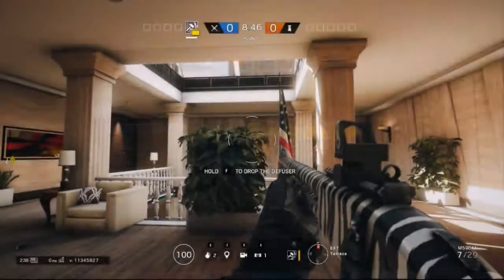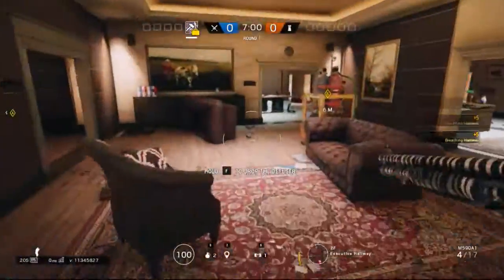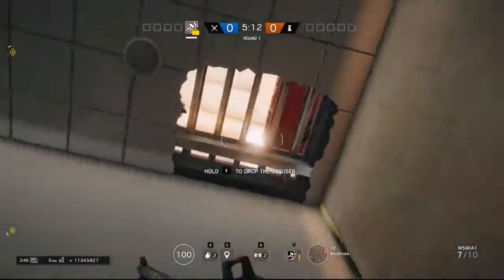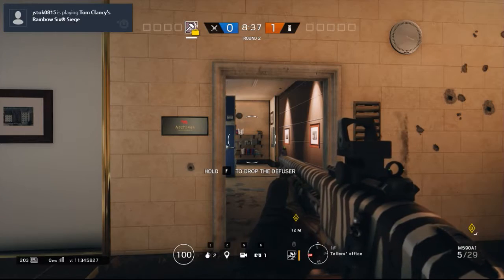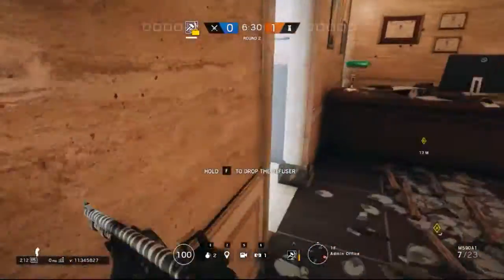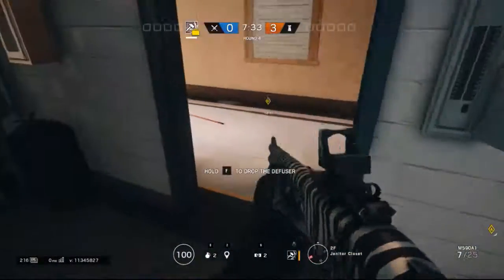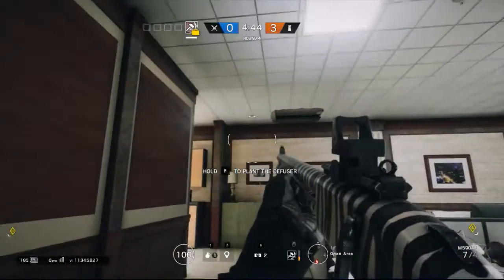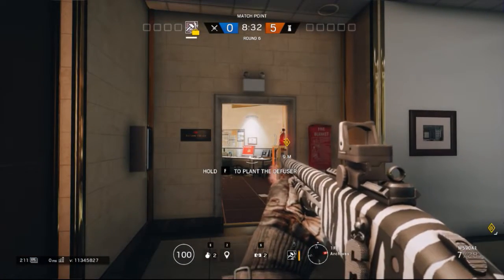Vertical Game Play on Bank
The big Bank.